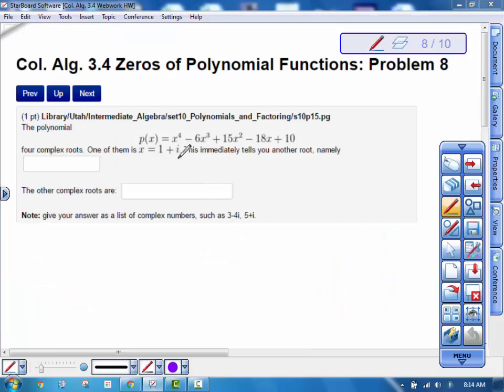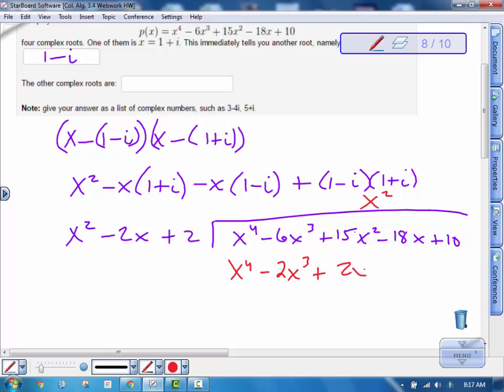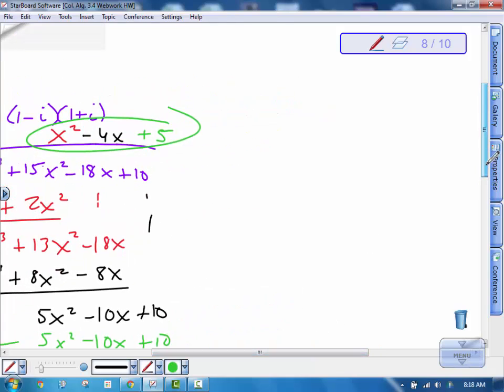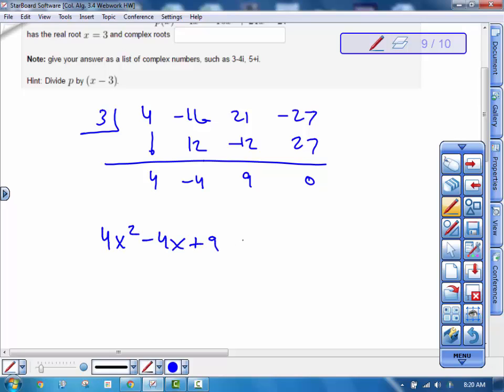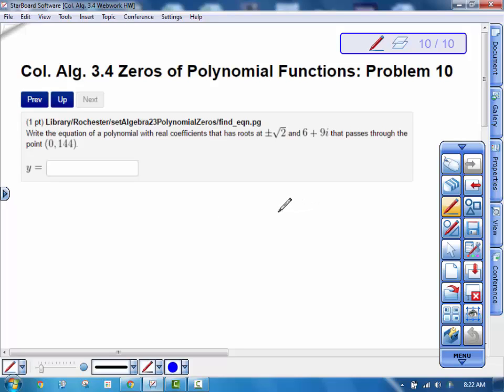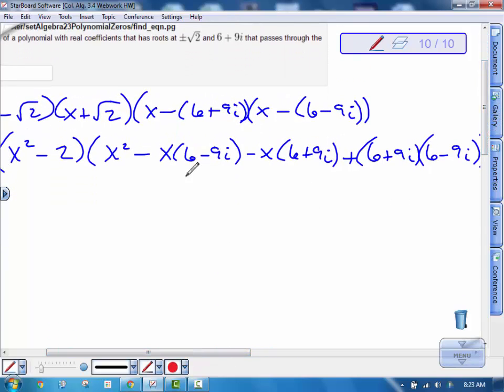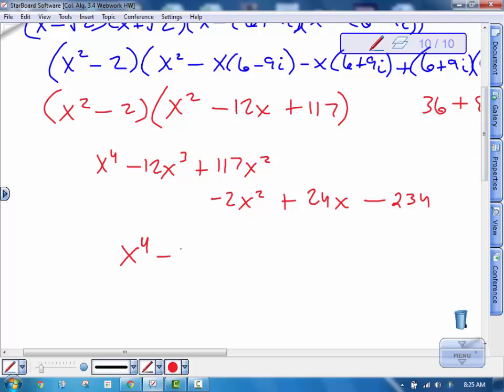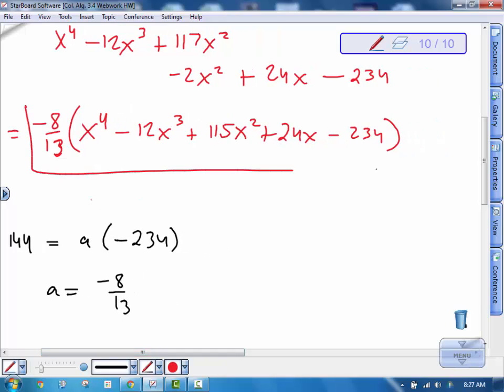Col. Alg. 3.4 Webwork HW Help 2